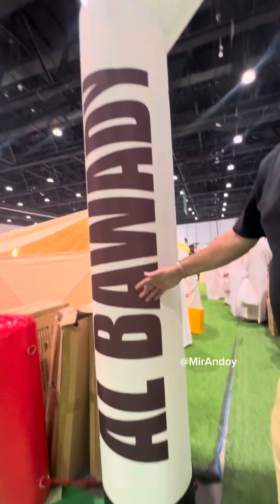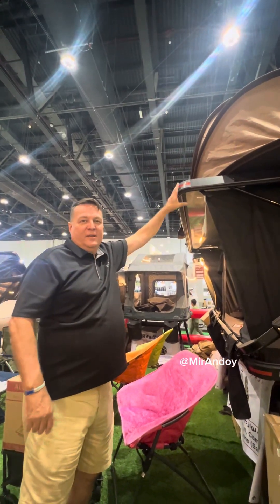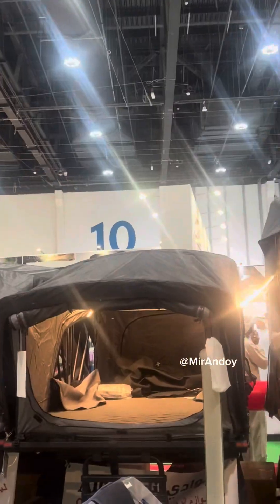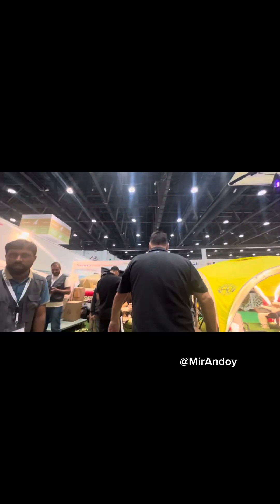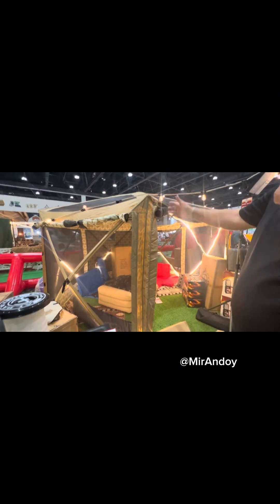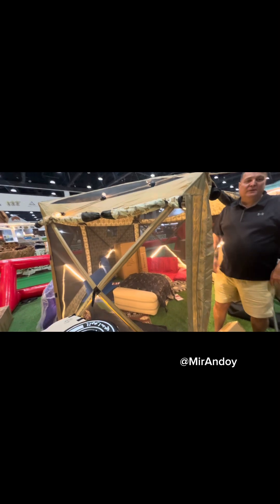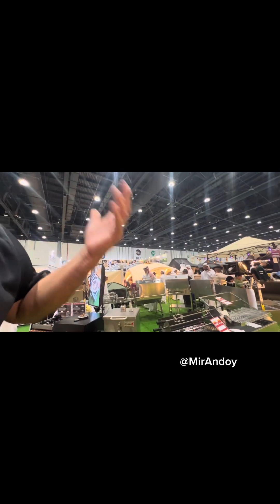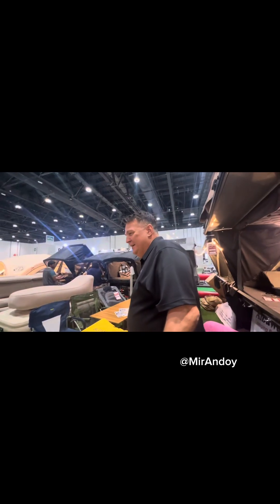Camping Equipment Exhibition in UAE